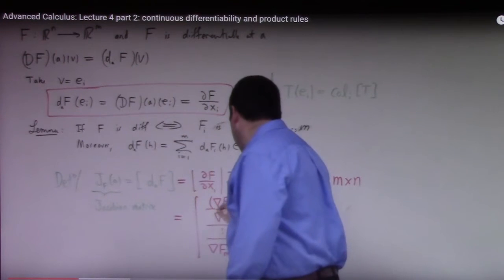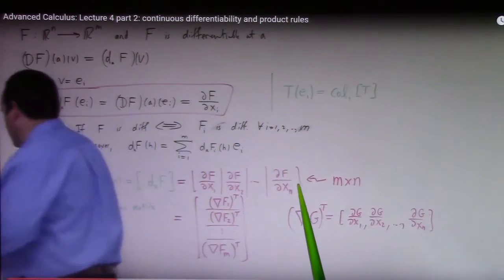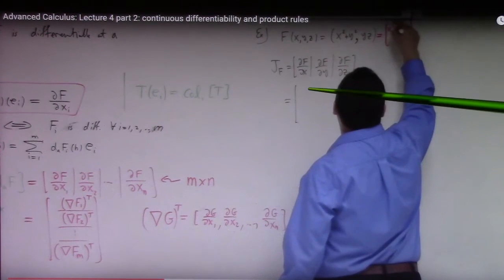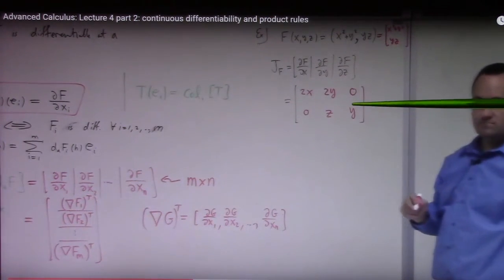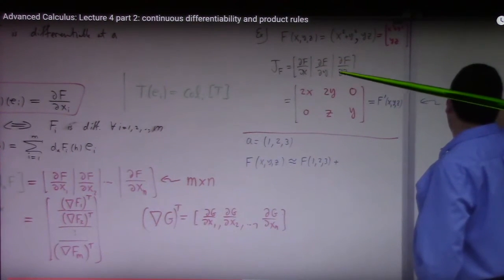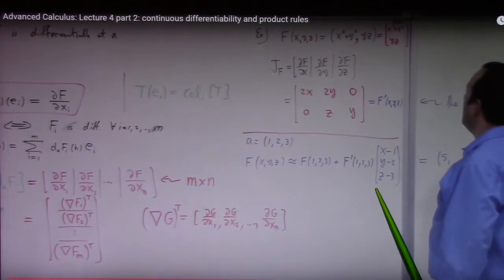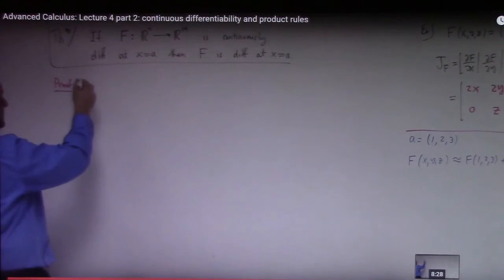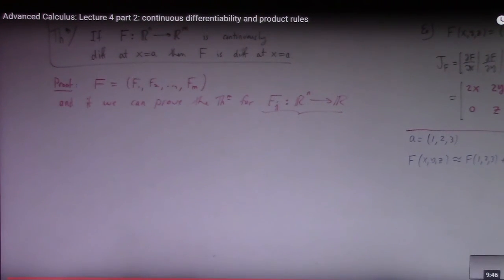Advanced Calculus: Lecture 4 part 3: Jacobian Matrix and Linearization Example (with sound)